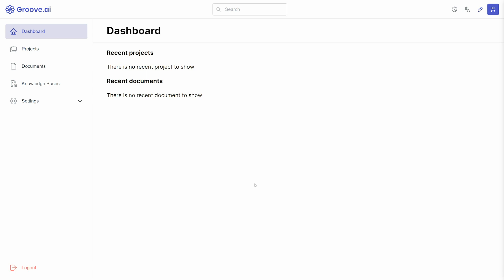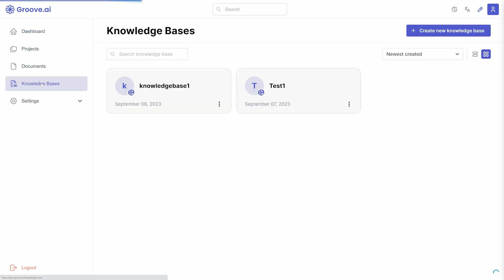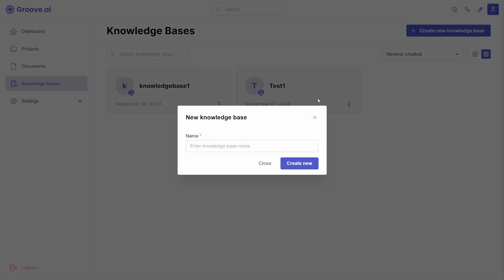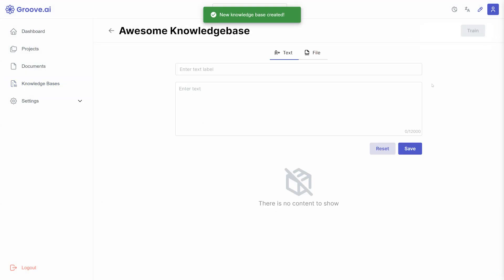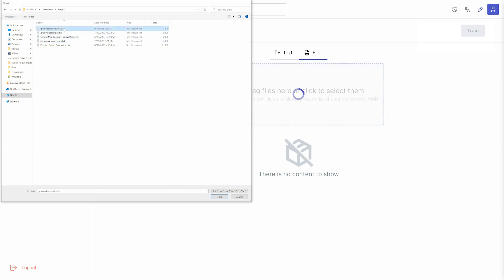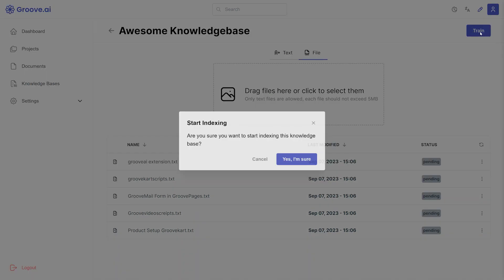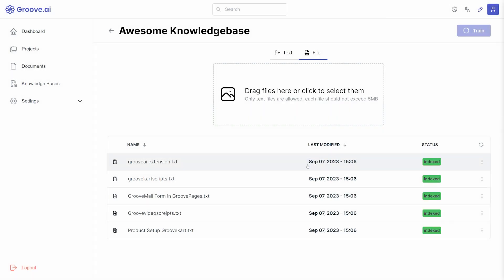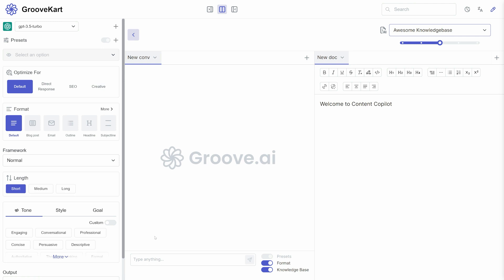Adding a Knowledgebase to Groove.ai